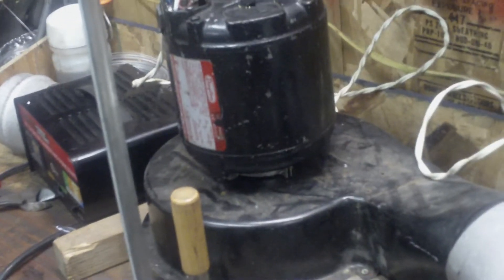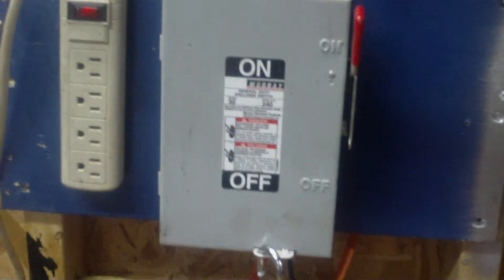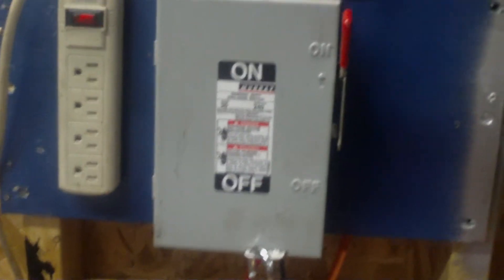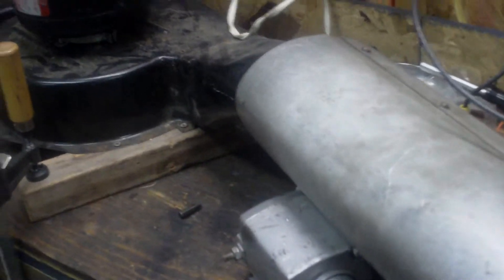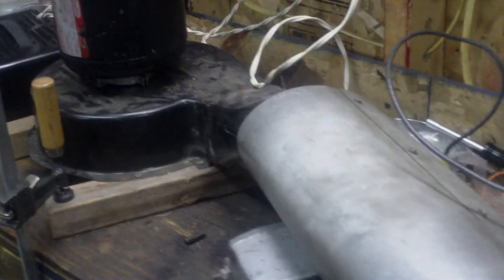Homemade Electric Heater / Furnace Temporary Setup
First off I am a licensed Electrician and know all the safety concerns when dealing with electricity, do not try this or things like this at home, if you touch the wrong thing it can kill you instantly, more people are killed each year with 120 volts than any other voltage...
 NOW gettin to the video... The blower is out of an old dryer i took apart several years ago, the motor is not the stock one i had to replace it, used to use it as a fan. And i found an old broker dryer heating element in my attic that was "bad" took it apart and the wire in the element coil had burnt in to, so i twisted it together and put a bolt and nut on it works fine. The motor runs off of 120 Volts AC, and the element runs off of 240 volts ac, on the side it says 5400 watts, and it draws aprox 23 amps at 240 volts. It warms my garage up just fine, but this is a TEMPORARY SETUP, i am planning to build a mini furnace out of it. it got down to the mid 30's the night i shot this video and we were workin out in the garage late that night.